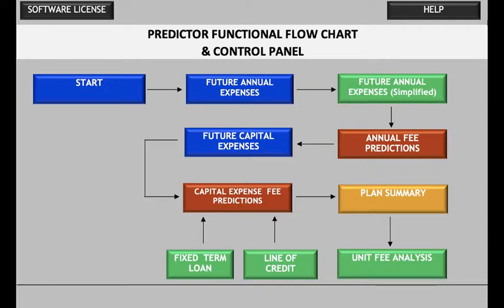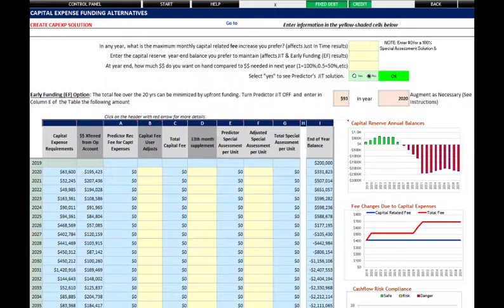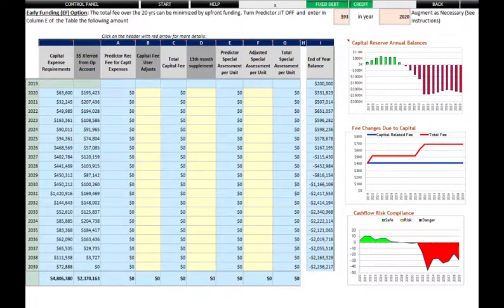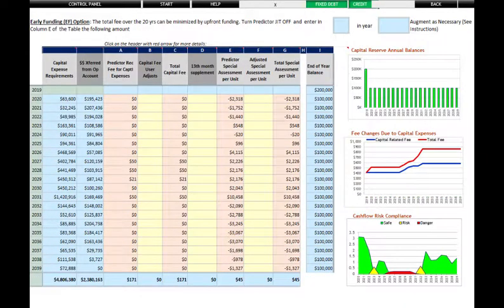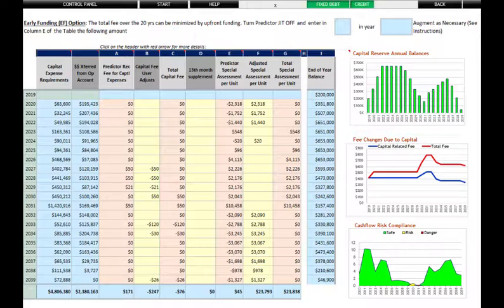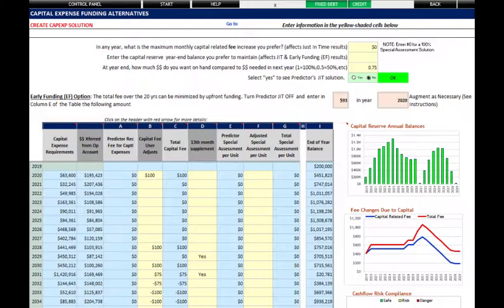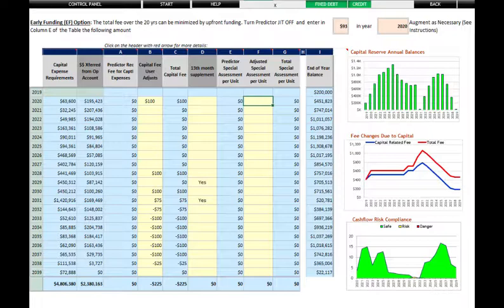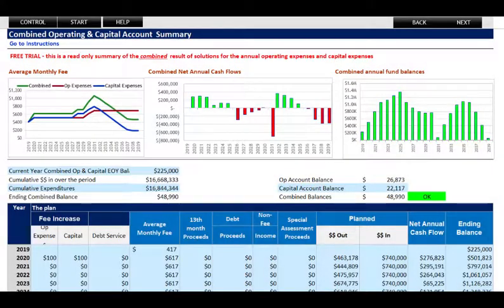Predictor Introductory Tutorial 2 - Capital Expenses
Azalea Systems' Predictor is a graphic fee and assessment forecasting system for condominum and homeowner associations. This is the second of two introductory tutorials.